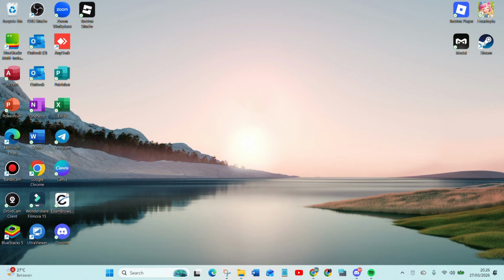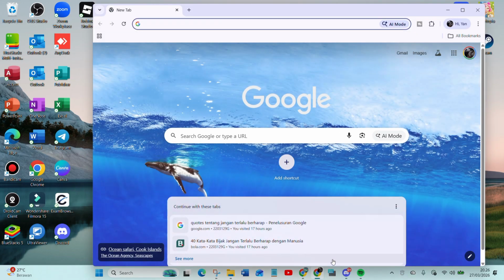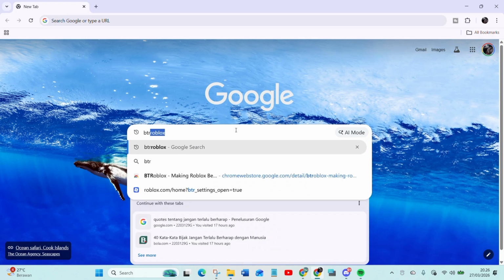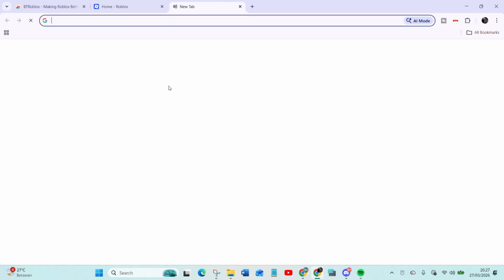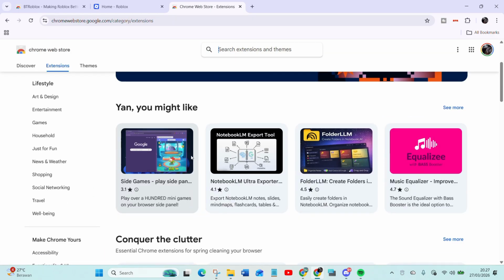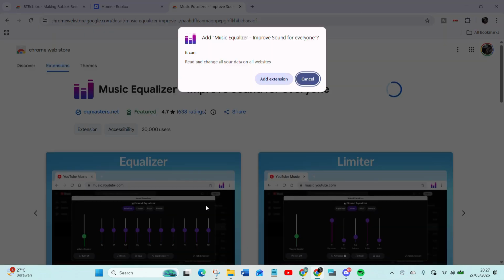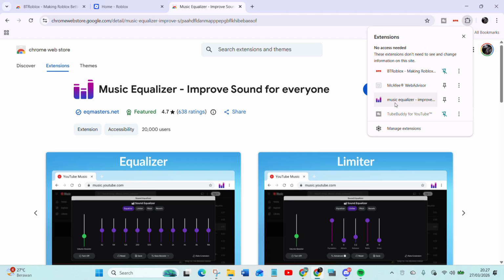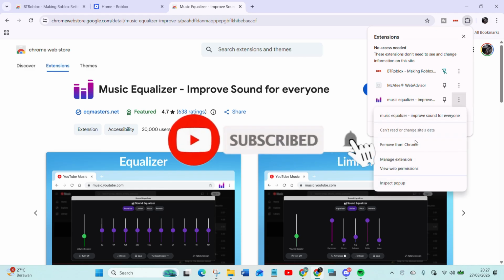How to Install Extension in Google Chrome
Google Chrome extensions are powerful tools that can enhance your browsing experience by adding new features, improving productivity, or customizing your browser. Whether you're looking to block ads, save passwords, or improve your social media workflow, installing Chrome extensions is a quick and simple process.